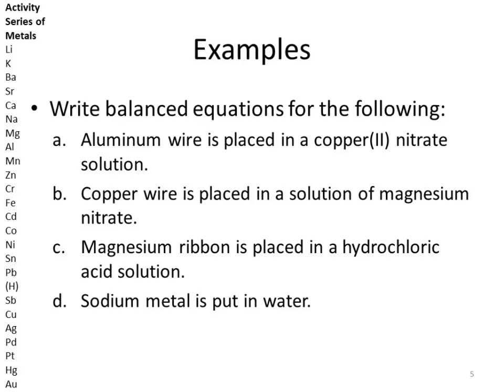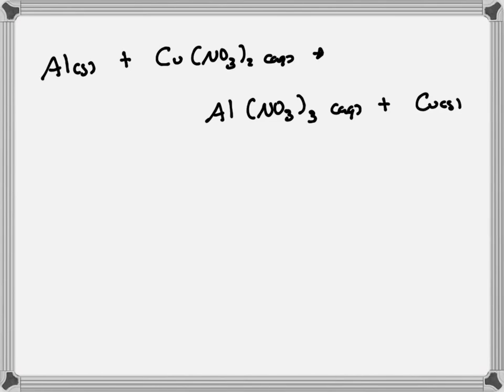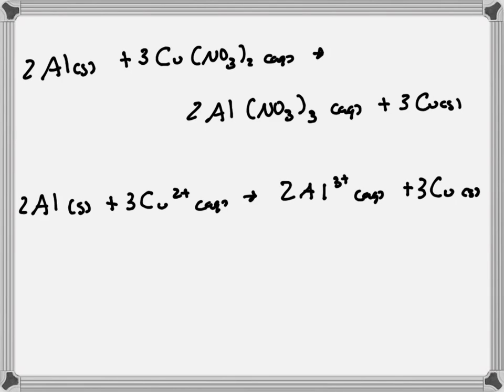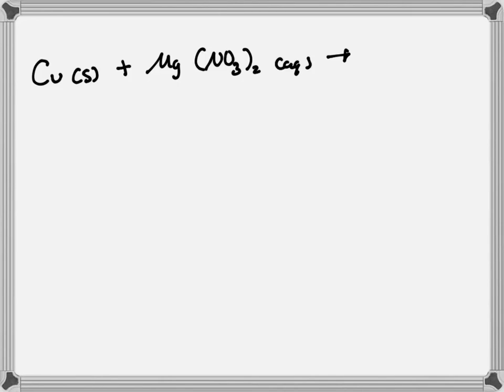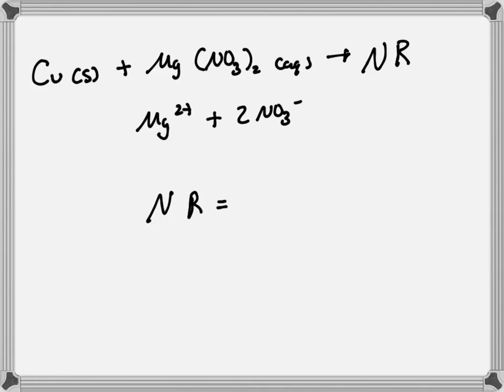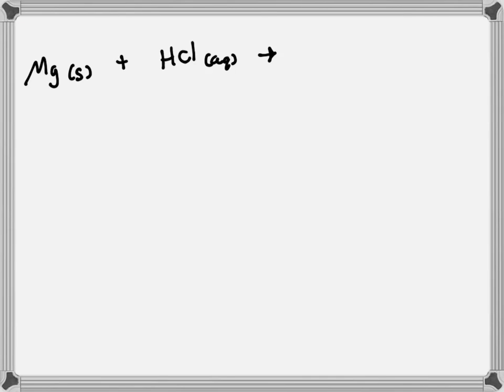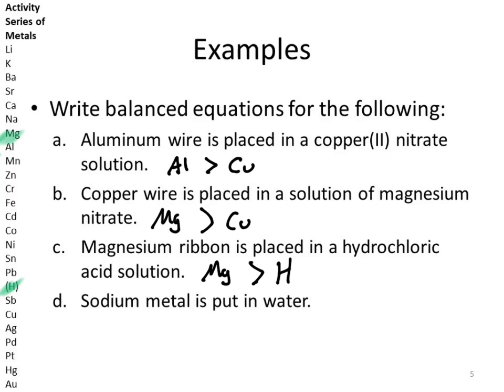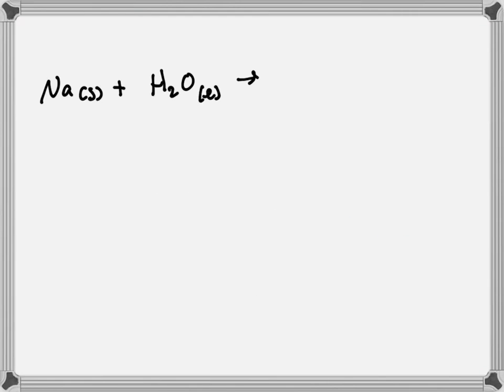120 9 6b